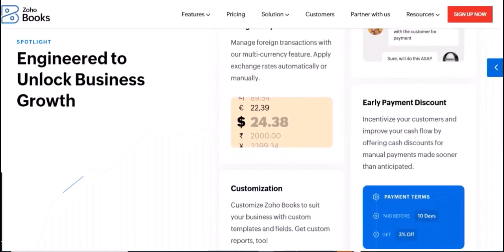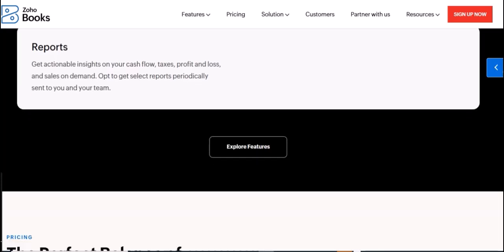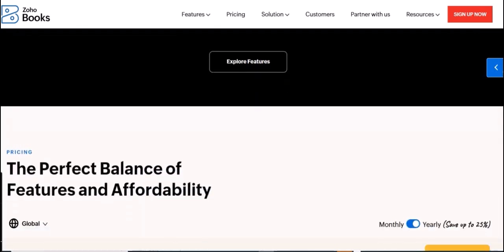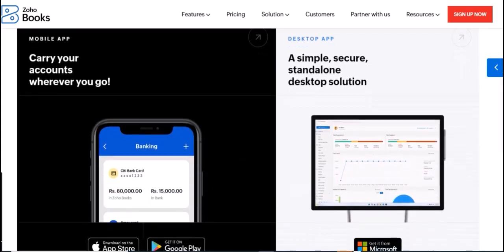How many users can use Zoho Books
In this video, you will learn about How many users can use Zoho Books

9 YouTube Channel Ideas to Help You Choose Your Own

✅IGNORE THIS
Related Search: